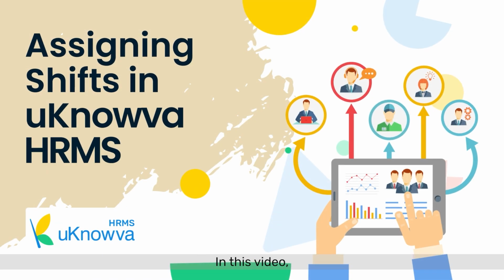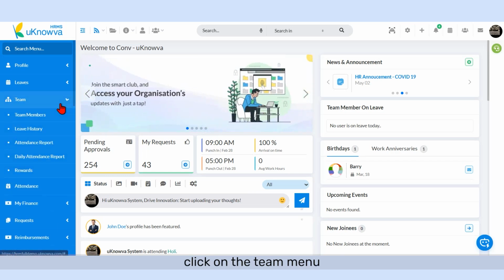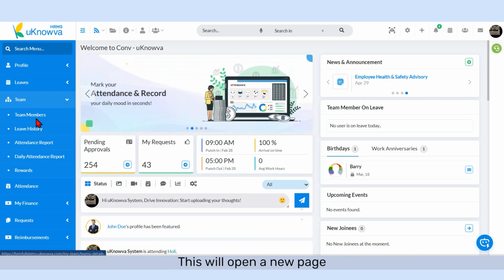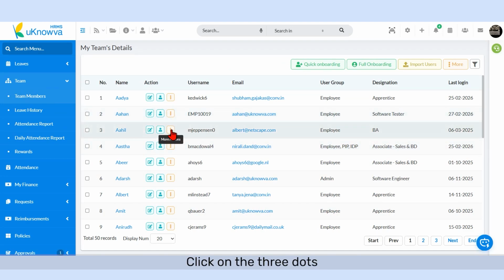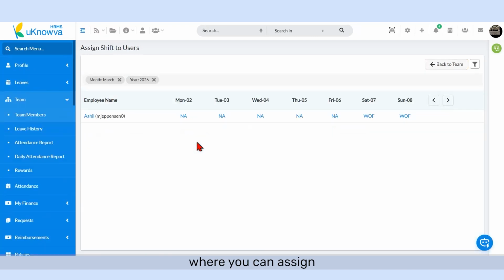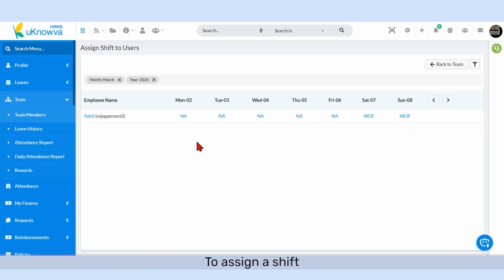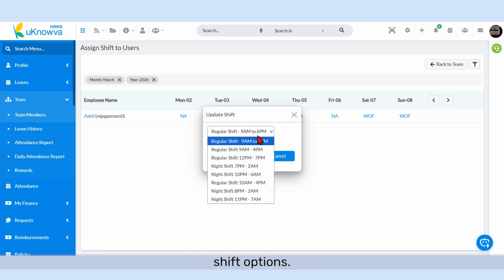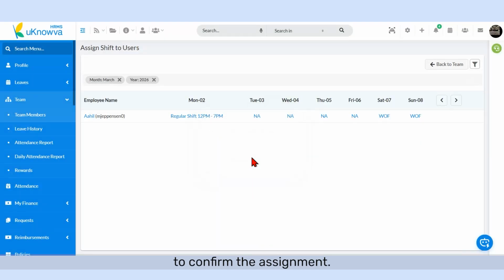How to Assign Shifts in uKnowva HRMS | Easy Step-by-Step Guide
Description:
Learn how to assign shifts in uKnowva HRMS quickly and efficiently with this step-by-step tutorial. Simplify workforce scheduling and ensure the right employees are assigned to the right shifts with ease.

In this video, you’ll learn how to:
🔹 Assign shifts to employees in a few simple steps
🔹 Manage and update shift schedules
🔹 Improve workforce planning and accuracy

uKnowva HRMS helps you streamline shift management and enhance operational efficiency.